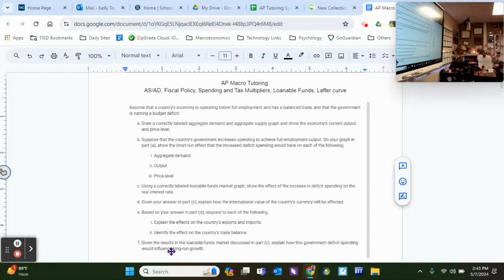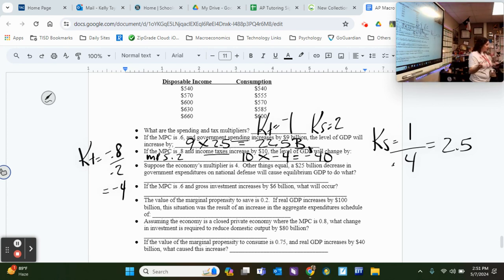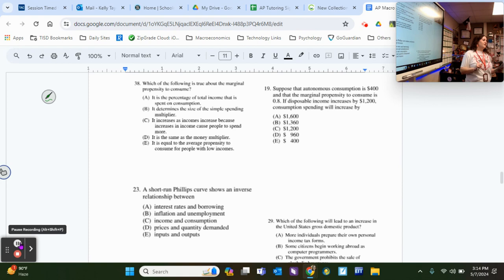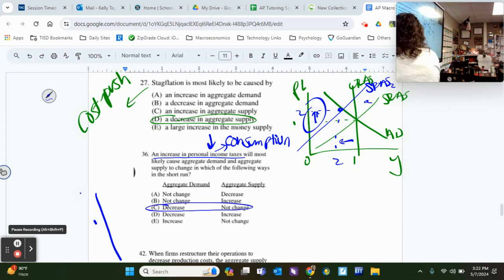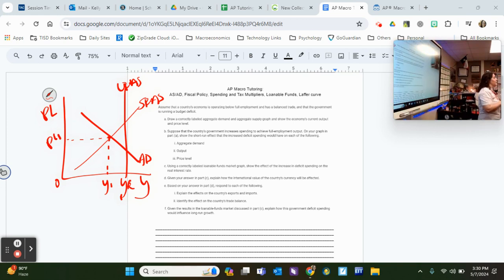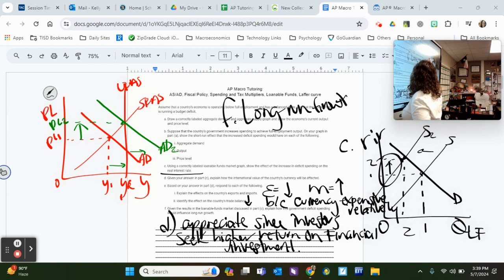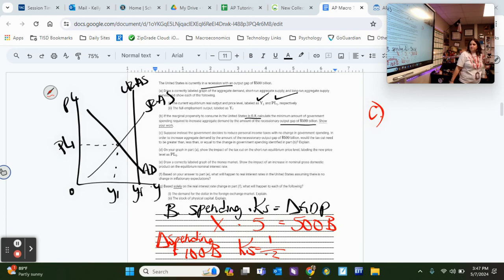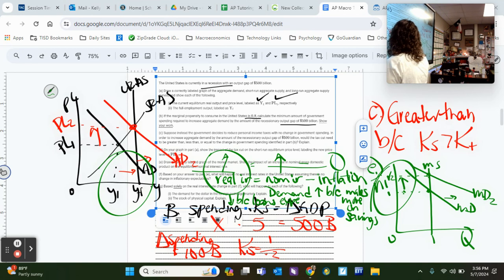Fiscal Policy, Multipliers, Crowding out